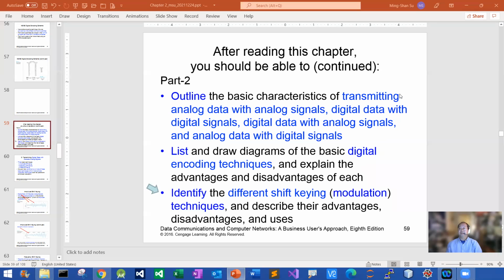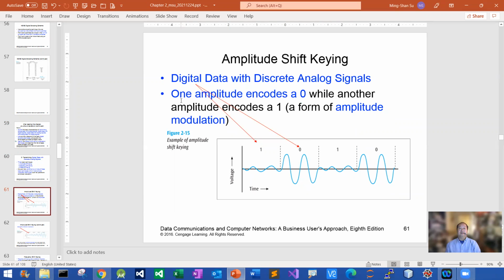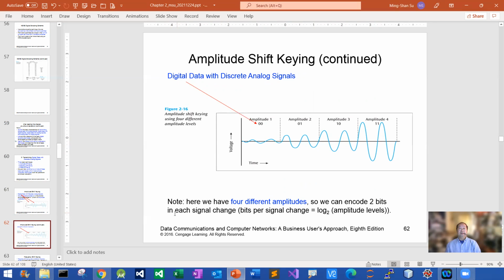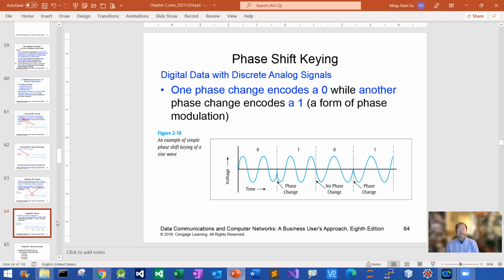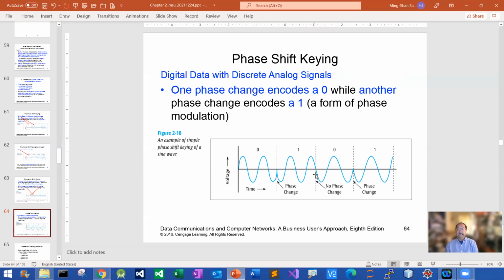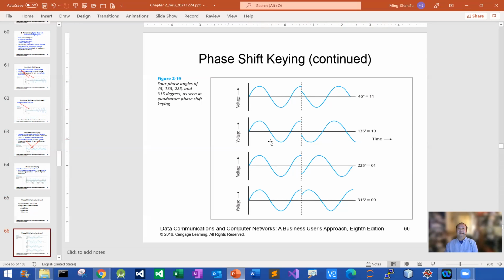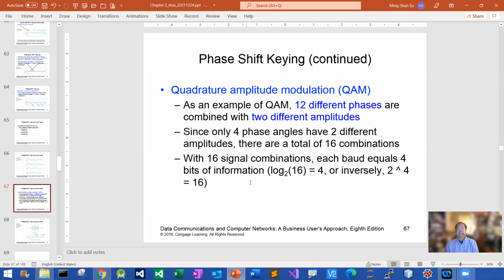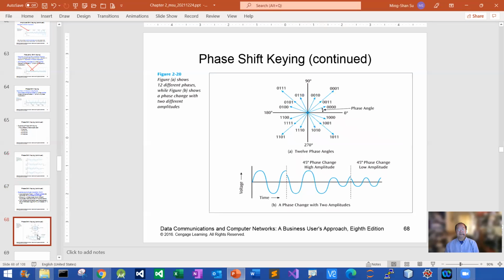DataComm: Chapter02-05c Digital Data with Discrete Analog Signal using Three Shift Keying Methods